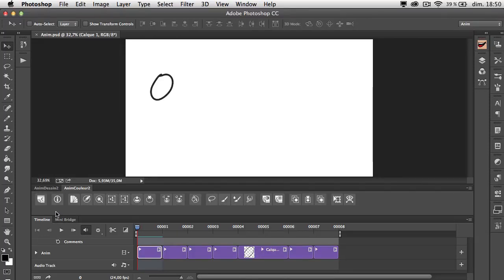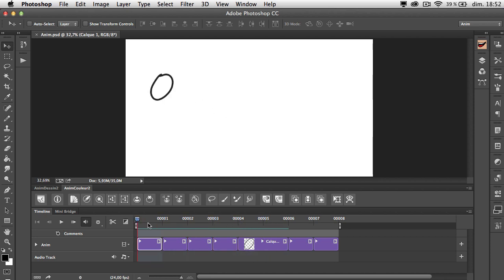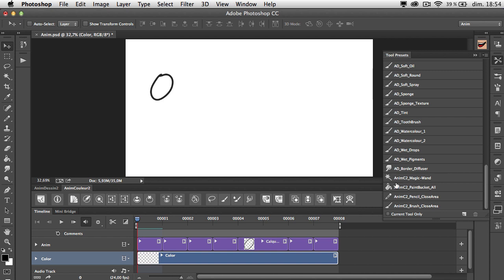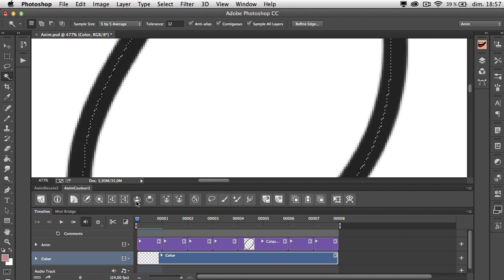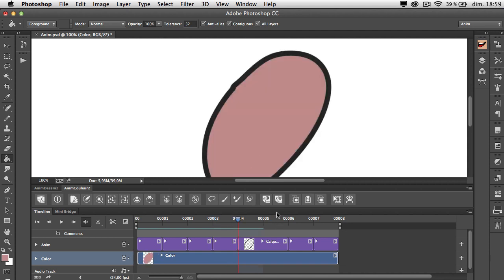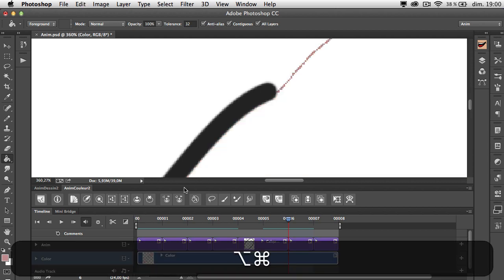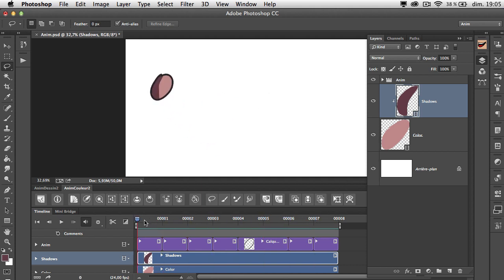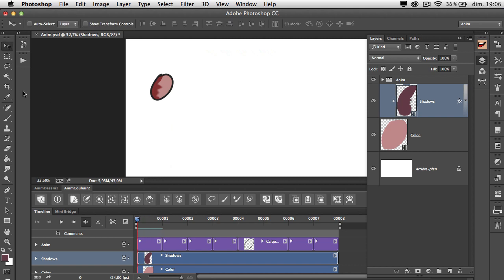[EN] AnimCouleur2 2 0 0 for Photoshop CC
Why I have to quit developing my beloved Photoshop plug-ins?

Video Chapters:
• 00:00 - Introduction & Reminder on What is AnimCouleur2
• 00:57 - UI Overview and User Guide
• 02:21 - Panel Overview
• 16:32 - Conclusion